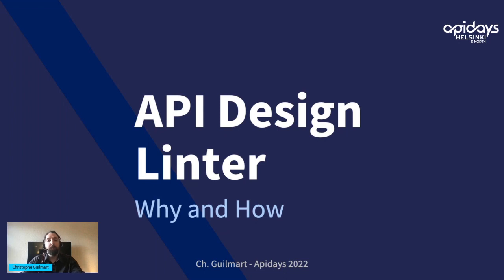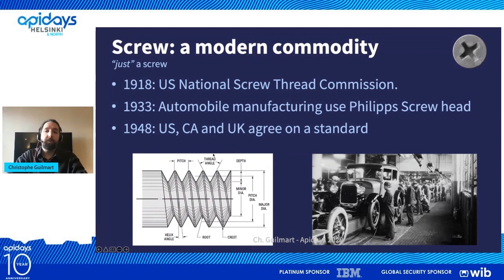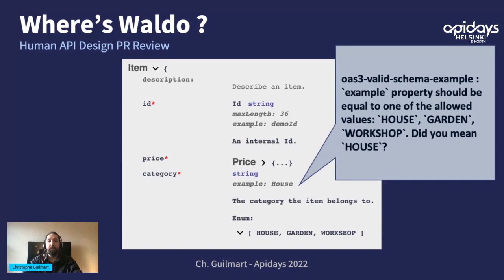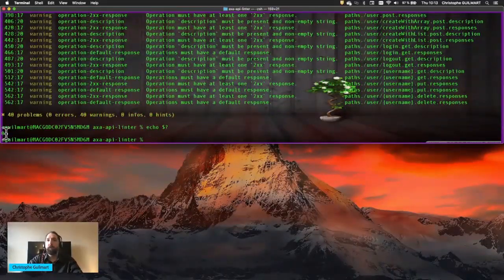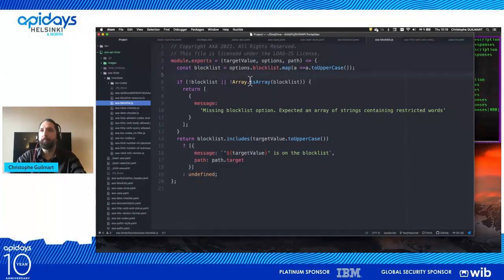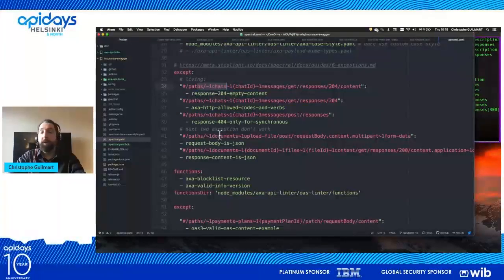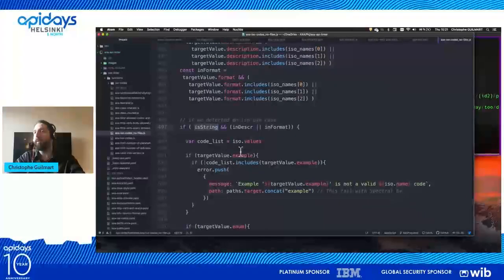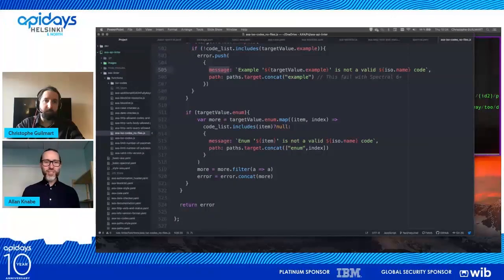Apidays Helsinki 2022 - API Design Linter : a step toward API as a Product By Christophe Guilmart.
March, 16&17

API Design Linter : a step toward API as a Product
Christophe Guilmart, API Designer / API Product owner at AXA